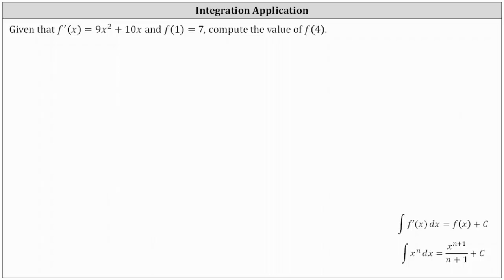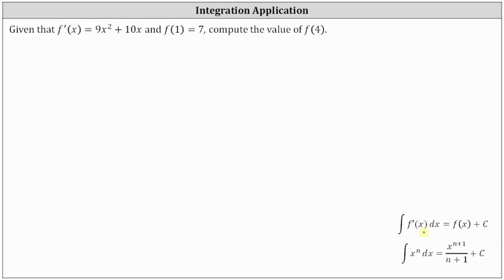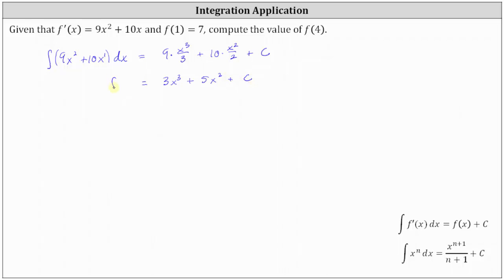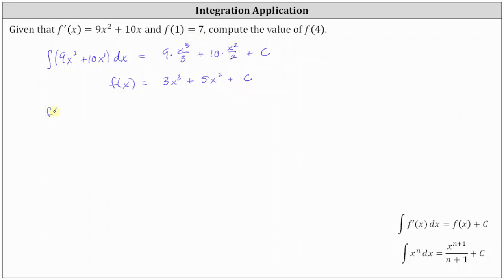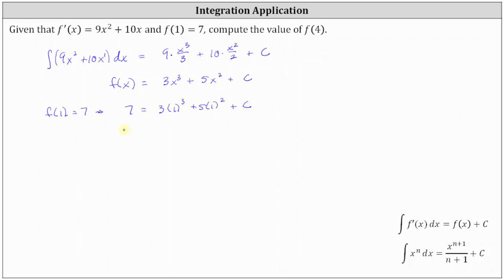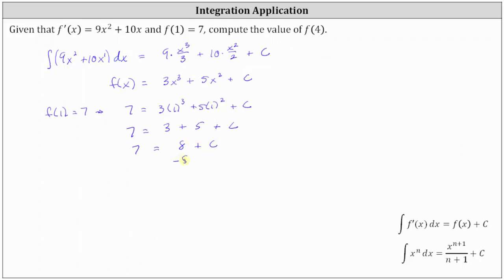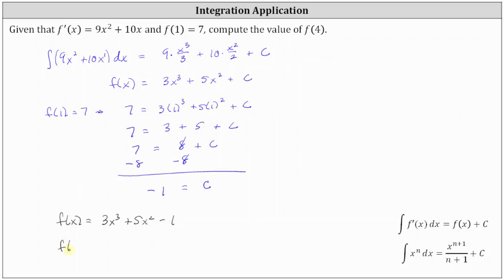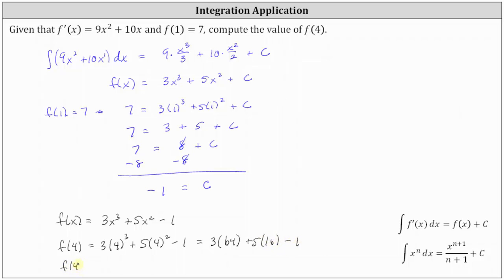Given a Derivative Function, Integrate to Find the Original Function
This video explains how to integrate to determine a function given a derivative function and a function value.